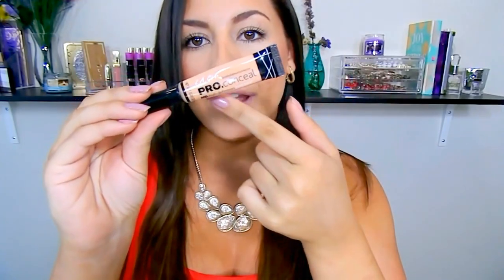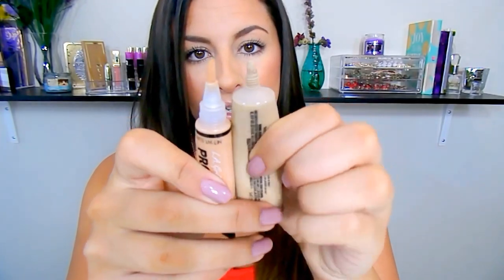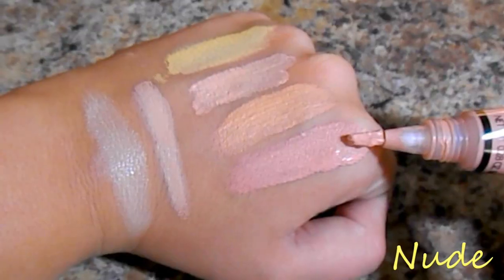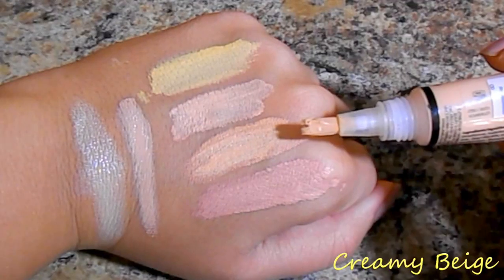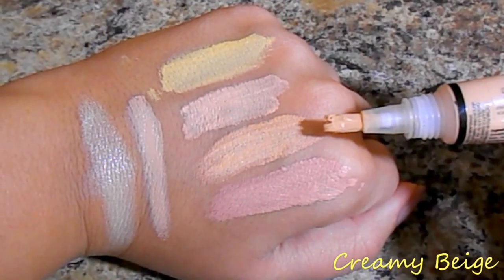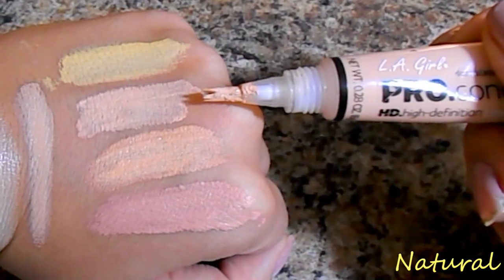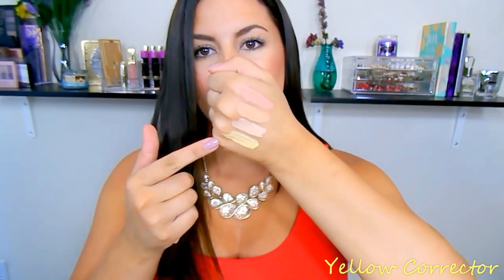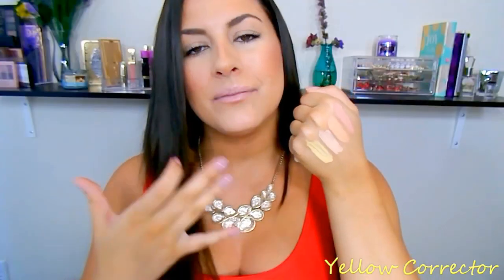L.A Girl Pro HD Concealers║Review + Swatches!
Welcome back! Today we are talking all about the L.A Girl Pro HD Concealer. As you may know, I am a complete concealer junkie - I am always trying to find the next best concealer. Today I am going to take you through my thoughts as well as close up swatches of the L.A Girl Pro HD Concealers! I really hope you guys enjoy this video and I will see you in my next one!

PRODUCT MENTIONED
*L.A Girl Pro HD Concealers
 -Price: $5.00 (can be found for $2.99 on other websites such as
 -Shade Selection: 24 Shades
 -Shades Mentioned: Nude, Creamy Beige, Natural & Yellow
  Corrector

Tags; Catarina Smith, Beauty Vlogger, Oily Skin, Affordable Makeup, Tutorial, How-To, Haul, Beauty Channel, Olive Skin Tone, GRWM, How To Cover Dark Undereye Circles, L.A Girl, Best Concealer, Drugstore Concealer